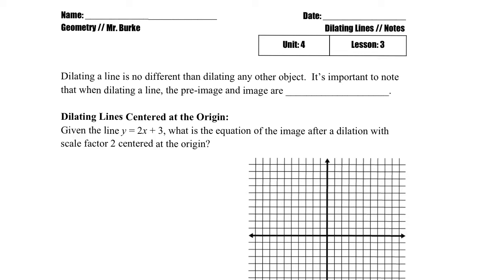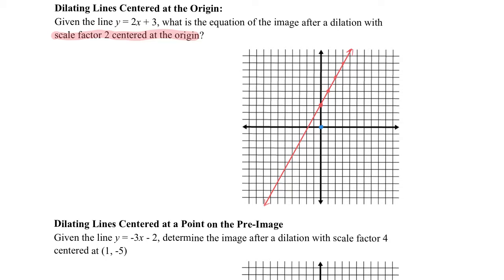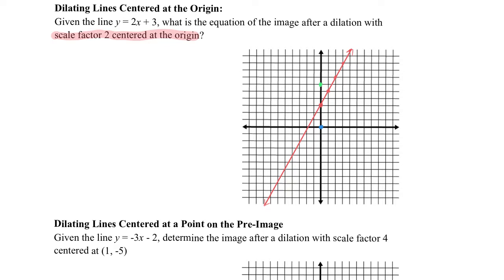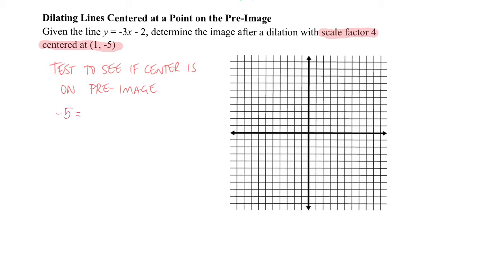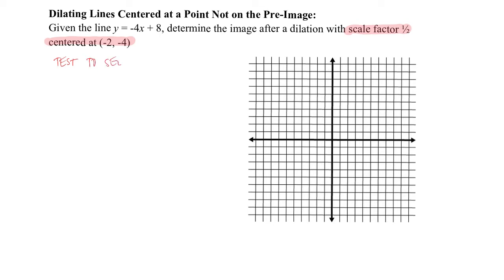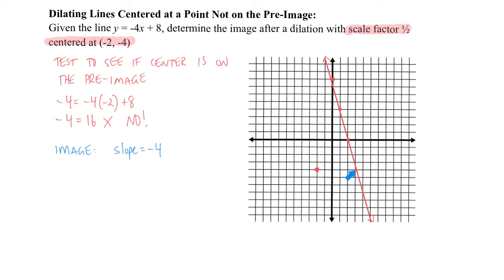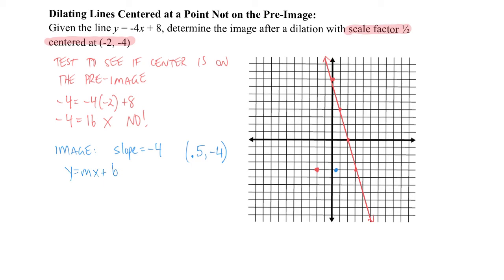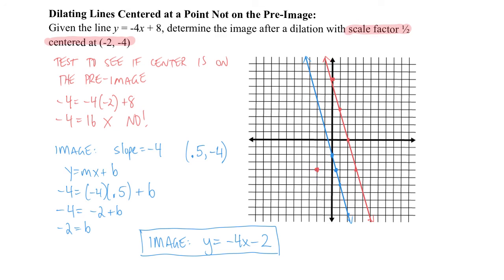U4L3 - Dilating Lines - Notes